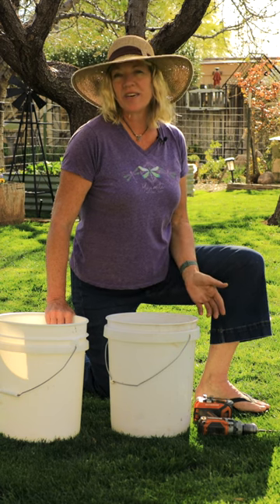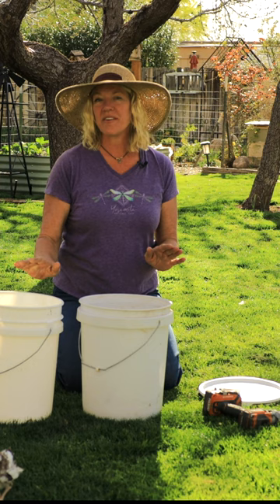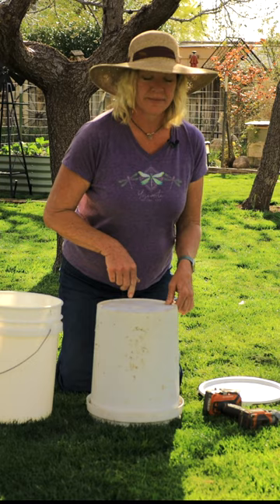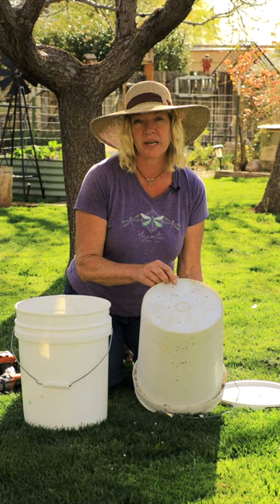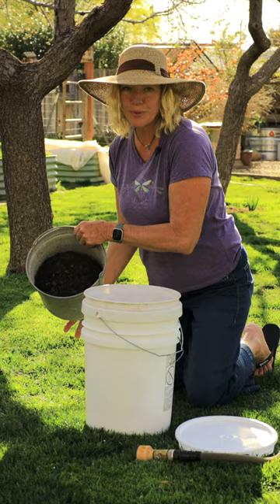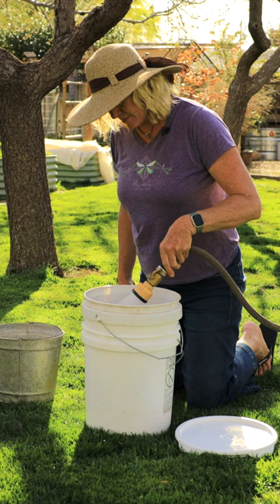Making an Easy Compost Tea Bucket Without Pump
Easy to make compost tea bucket that strains itself without needing the use of tea bags.Compost tea is a great nutrient source for plants.  It's simple to make in just a few minutes and you are ready to make compost tea the easy way!  Compost tea is beneficial for all your vegetable plants and flowers.  Increase growth, budding and flowering with compost tea.  Compost tea also helps control insects and disease.  Use as a foliar spray or root drench.

Mailing Address:
760 Red Rock Road